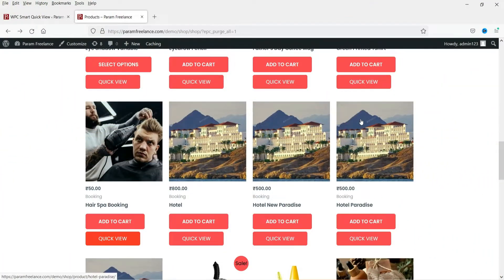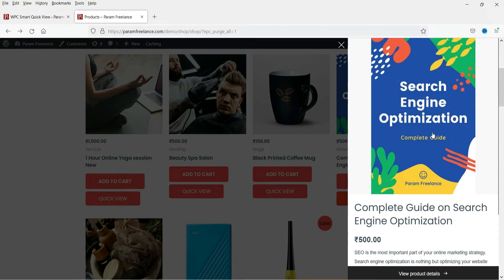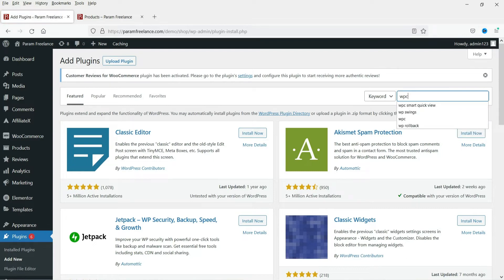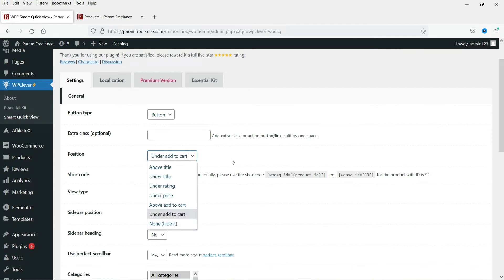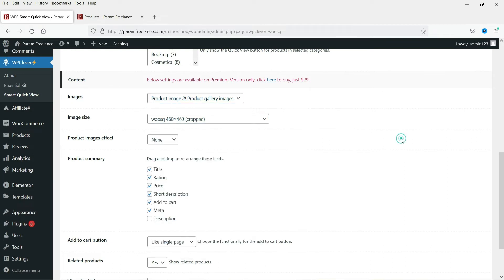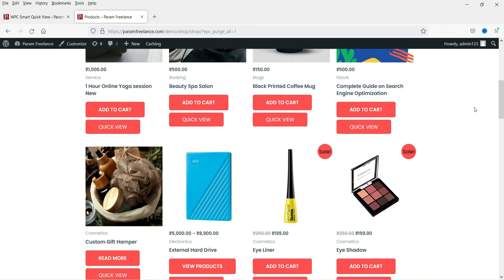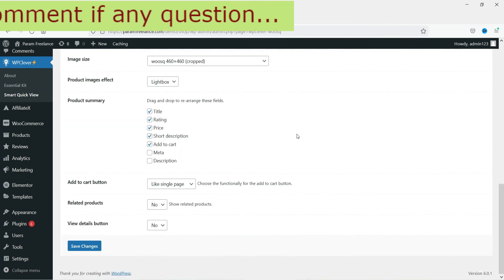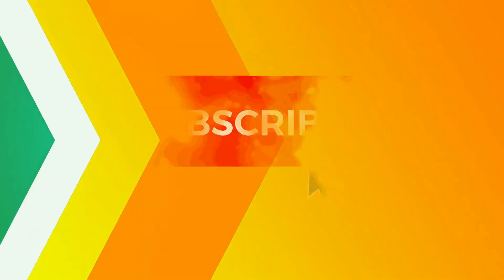Free WooCommerce Quick View Plugin | Product Quick View in WooCommerce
In this video, we will install free WooCommerce Quick View plugin. This is one of the free plugins for product quick view in WooCommerce. We will setup 2 types of quick view layouts. First one is Popup Quick view and second one will be sidebar quick view.

You can also customize which fields to be shown on the quick view layout. You can also show Add to cart button and view product details.

The main advantage of setting up Quick view in Woocommerce is that customer will not need to leave the website in order to see the details of the product. They can see the snapshot of product on the same page and they can also scroll to the next product. This enables customers to get a quick summary of the product details without leaving the current page.

It also helps to minimize the bounce rate and improve the site ranking.

I have tried to cover following topics in this video:
➤ How to add Quick view in WooCommerce
➤ Free Woocommerce quick view plugin
➤ Woocommerce product quick view popup
➤ Product quick view sidebar
➤ WooCommerce Quick View Settings
➤ WPC Smart Quick View for WooCommerce

I hope this video will help you understand how to add advanced product reviews in WooCommerce.